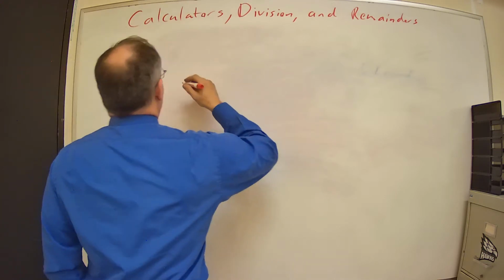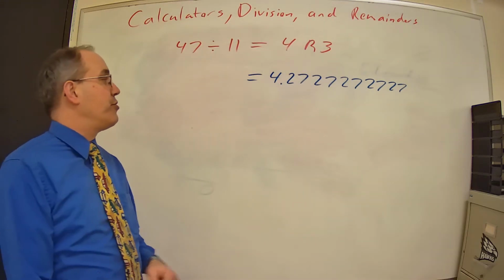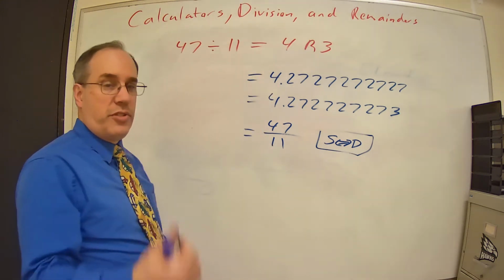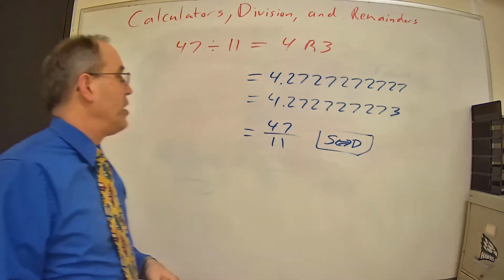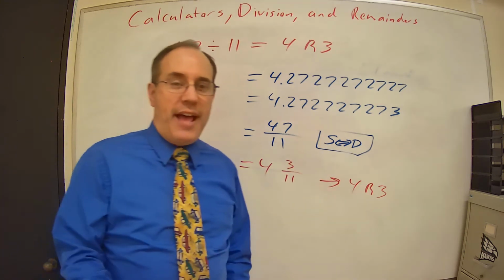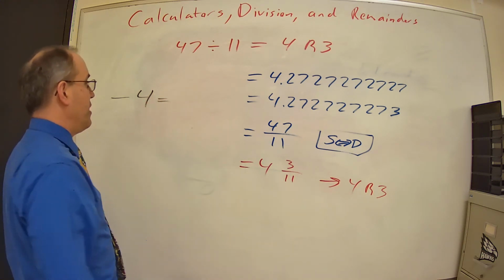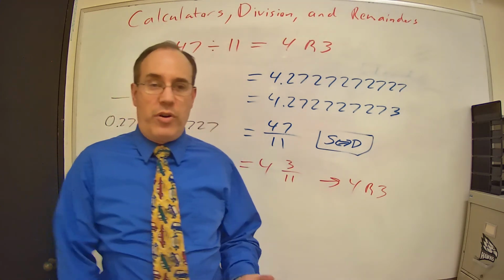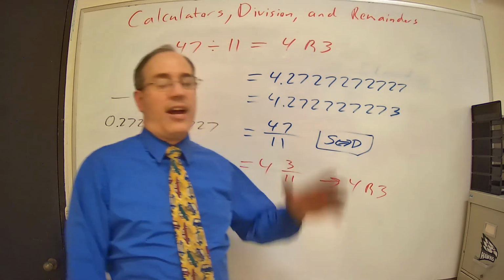Calculator and Remainders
How do calculators deal with remainders?